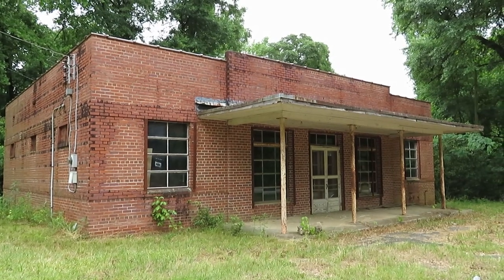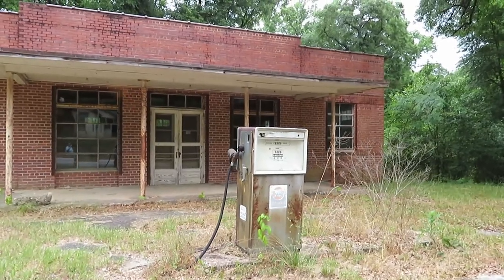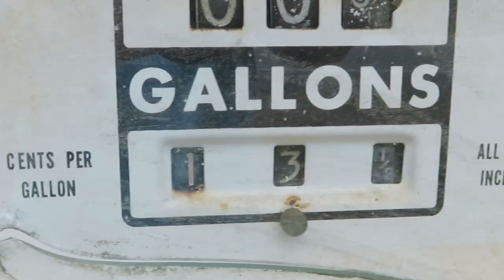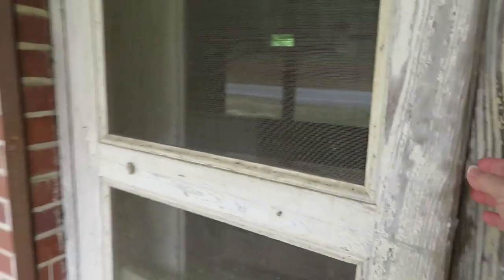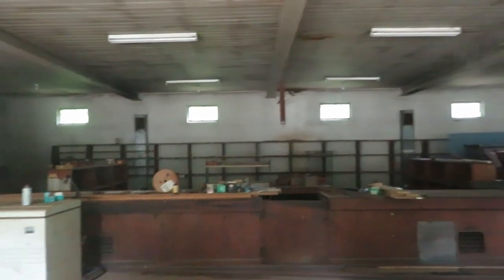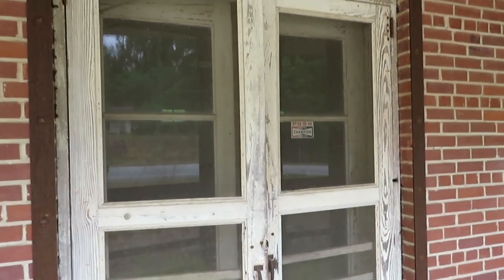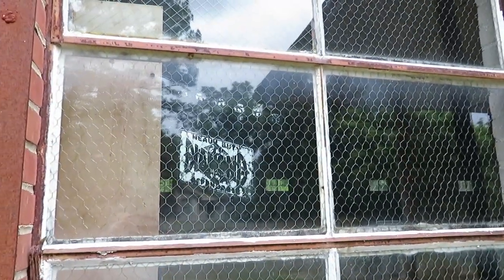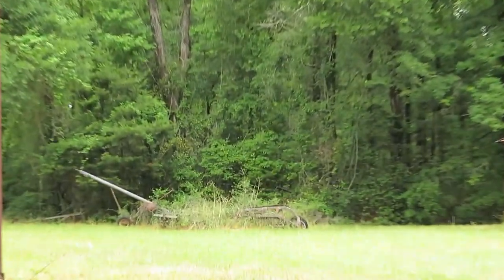A Disappearing South Series: Union 76 Gas Station - Never Saw Cents Per Gallon Gas Prices - Arco?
These abandoned buildings were right on the Russell County line, a Union 76 gas station and what looked like a warehouse of some kind called Arco. The price for gas was measured in cents per gallon, never seen that before!

Googled Arco and found out it is a brand of gasoline.

If you would like to help fuel our adventures (and I literally mean help buy gas :-) please consider becoming a Patron here: